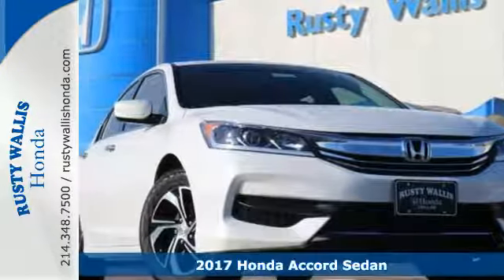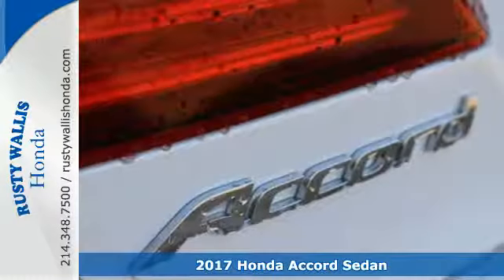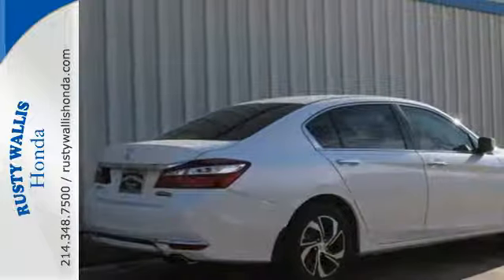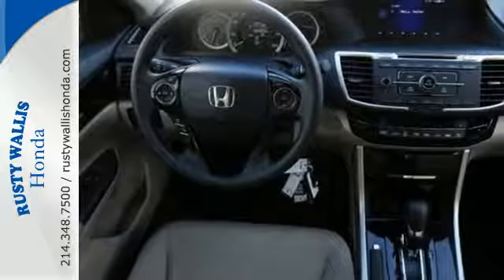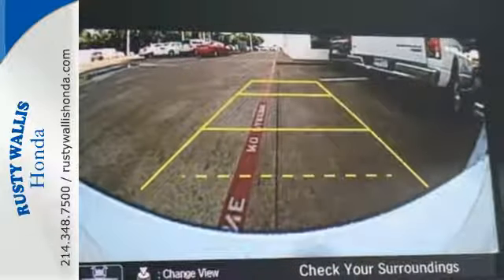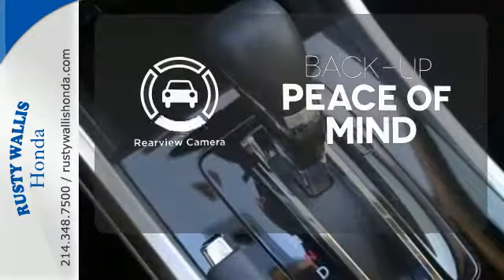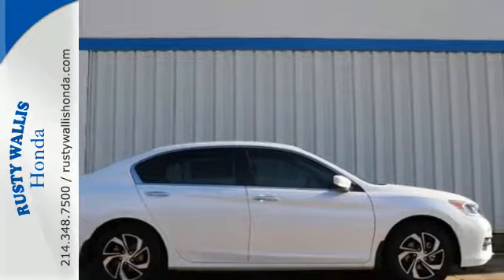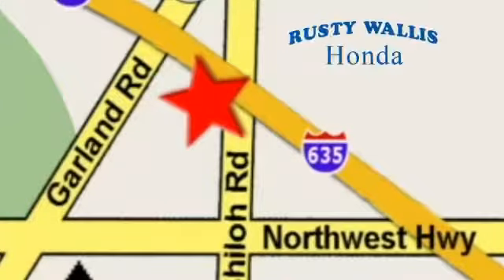2017 Honda Accord Sedan Dallas TX Fort Worth, TX #171443 - SOLD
Year: 2017
Make: Honda
Model: Accord Sedan
Trim: LX CVT
Engine: 4 Cyl - 2.4 L
Transmission: Variable
Color: White
Interior: Ivory/
Stock #: 171443
VIN: 1HGCR2F39HA220261

Address:
12277 Shiloh Road